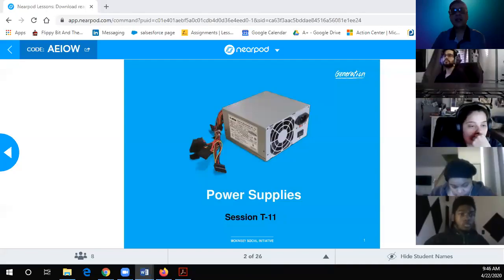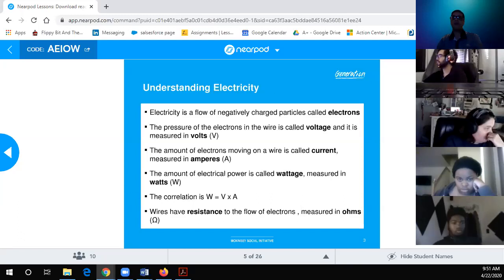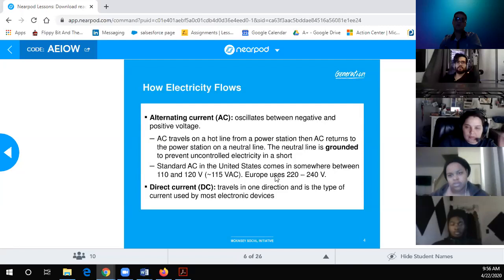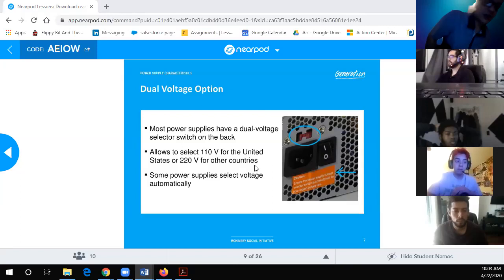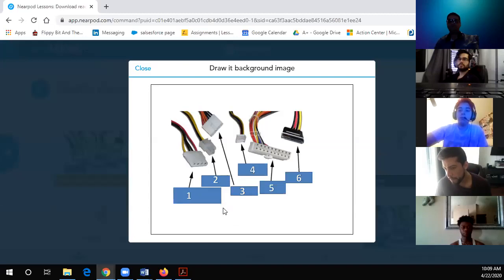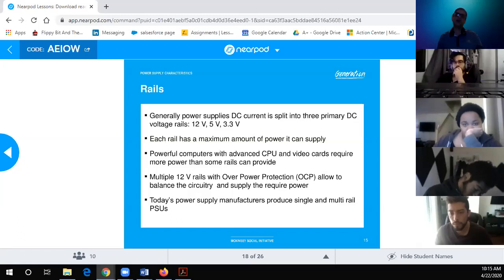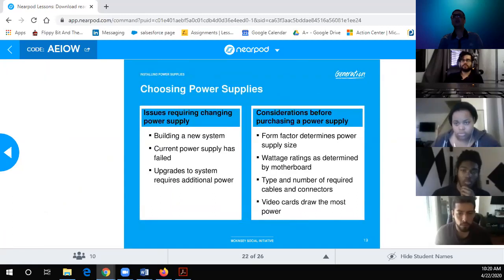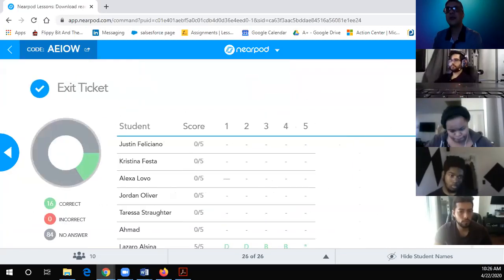T-11 Power Supplies